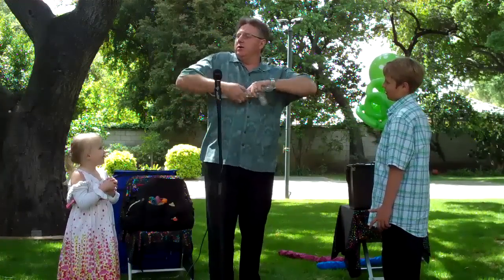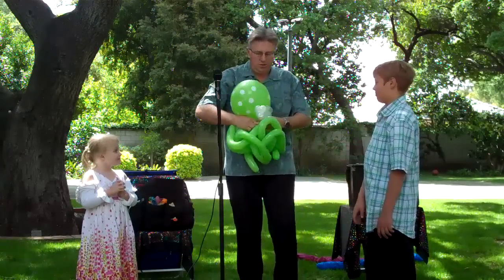Balloon Octopus and helper by Harvey Simpson of Squeaky Clea